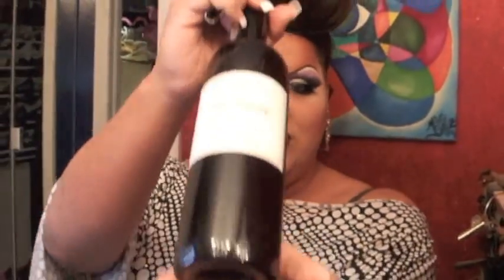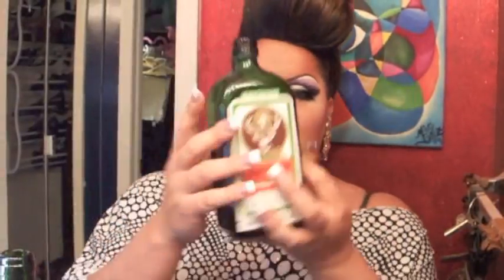Misty Minute: How to Open a Wine Bottle (alcohol cruise ship)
This Misty Minute is to show you how to open a Wine Bottle
But also a cute tip for bringing a bottle of wine onto a Cruise ship or special event